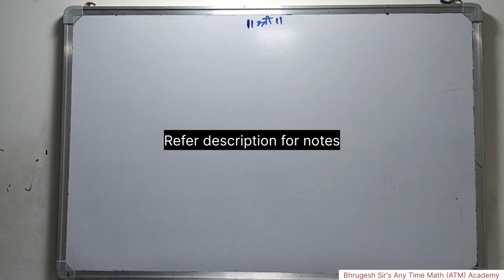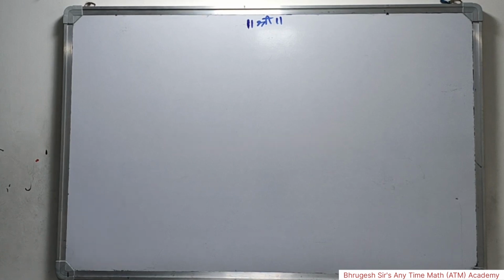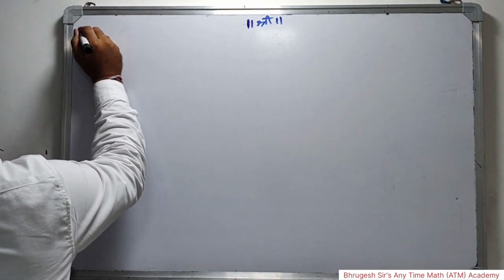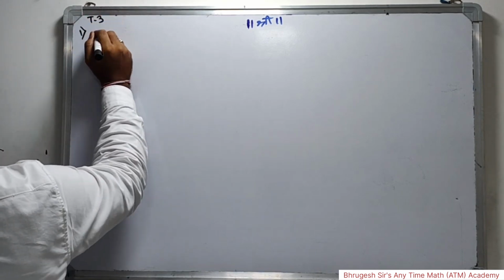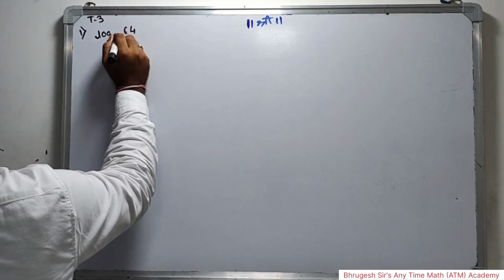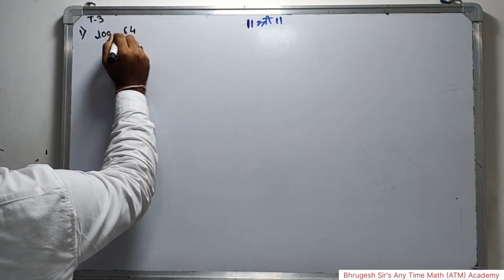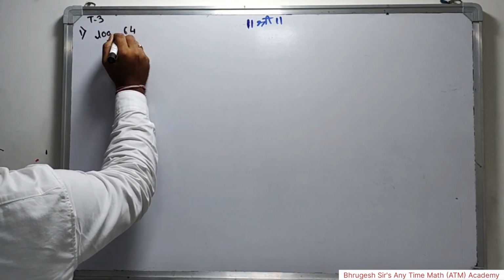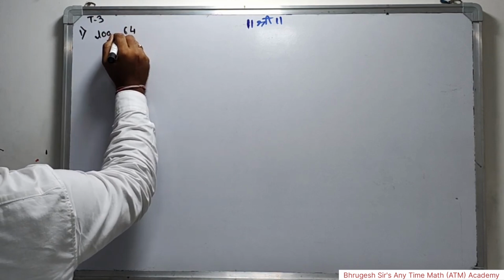Type 3: Find the Value of Unknown | Logarithms | ICSE CLASS 9 | MATHS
Description:
📚 ICSE CLASS 9 MATHS | LOGARITHMS

In this video, we learn how to find the value of an unknown using logarithmic and exponential forms, with simple concepts and step-by-step solutions.

🎯 Topic Covered:
• Finding the Value of Unknown
• Using Logarithmic Properties
• Converting Between Log and Exponential Forms
• Step-by-step Problem Solving
• ICSE Exam-Oriented Questions

📌 Chapter: Logarithms
📌 Type 3: Find the Value of Unknown
📌 Class: ICSE Class 9
📌 Subject: Mathematics

🔥 Perfect for students preparing for ICSE Class 9 Maths exams.